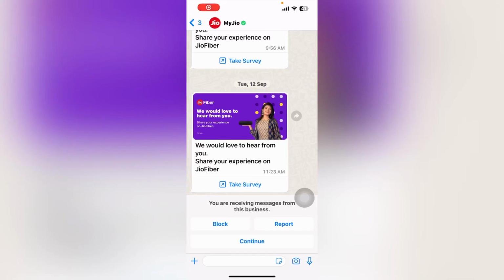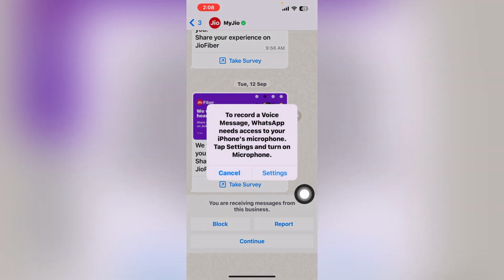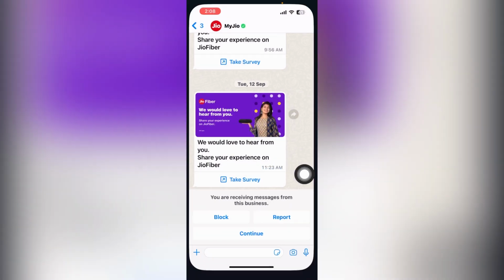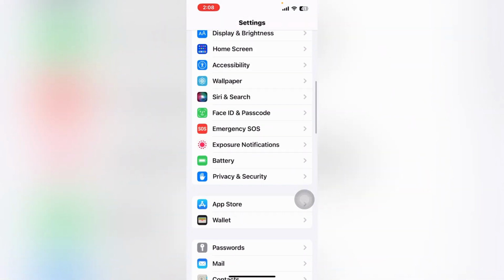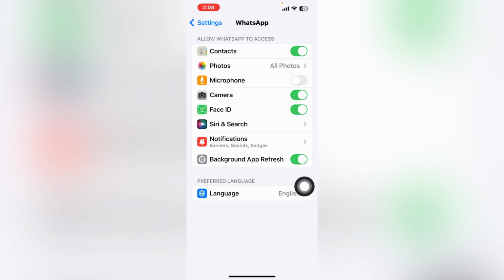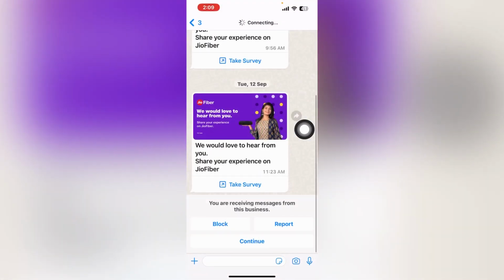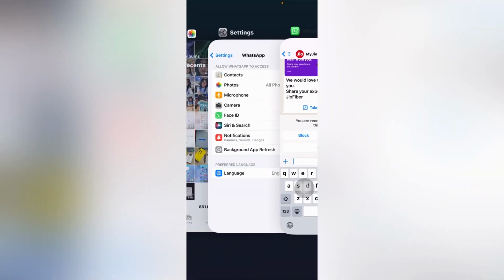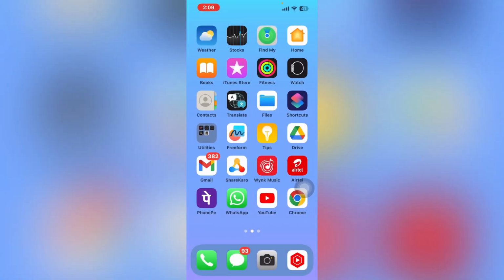iphone 15 pro WhatsApp mic not working || How to fix WhatsApp mic not showing on the screen